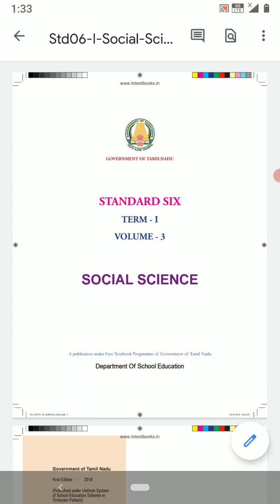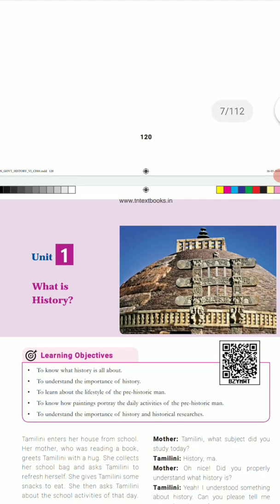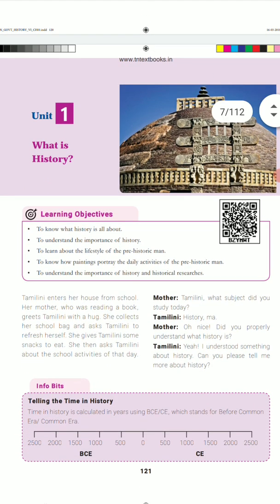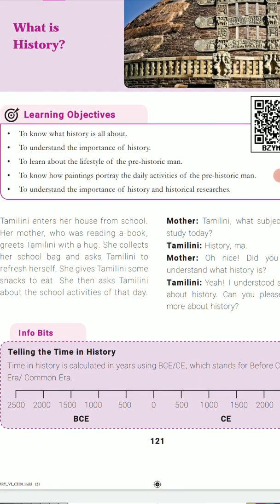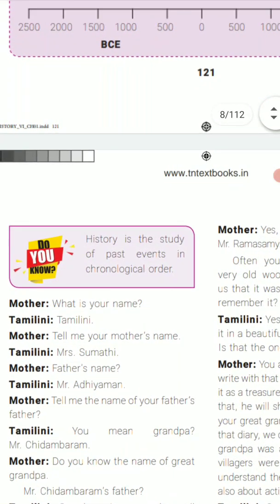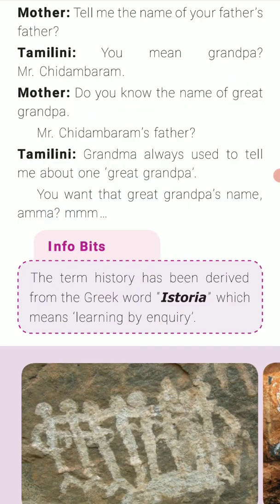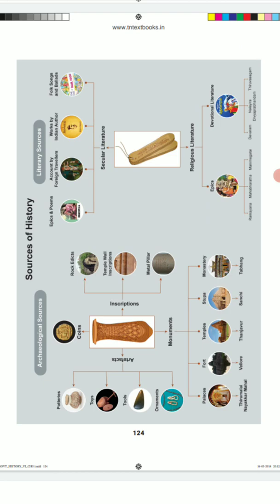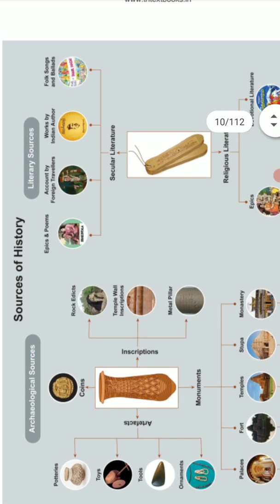6th std social science ,what is history(part-1)